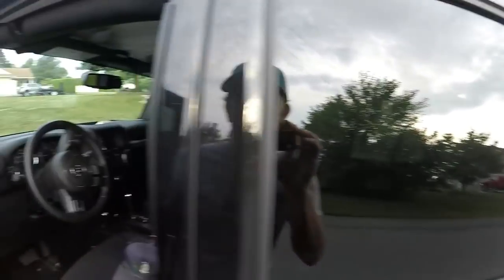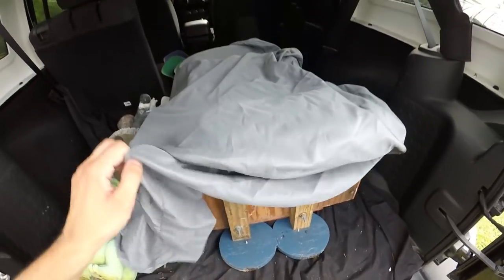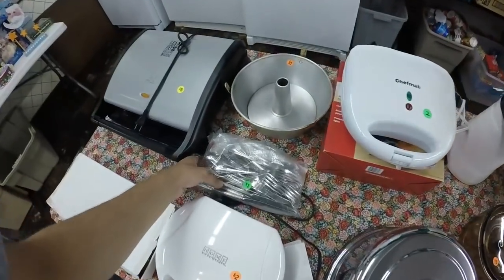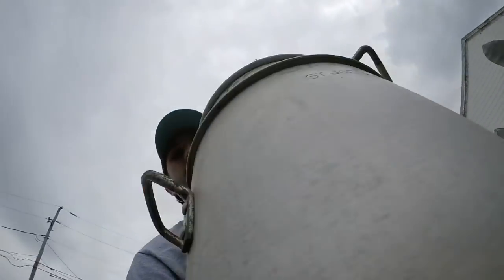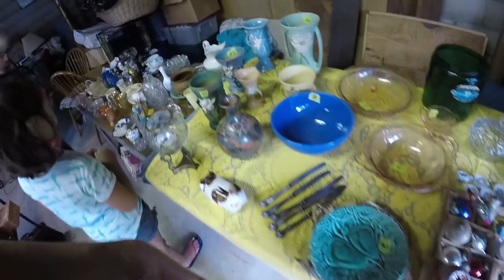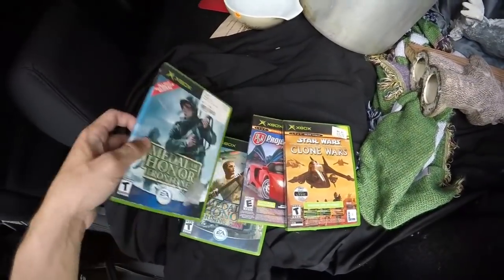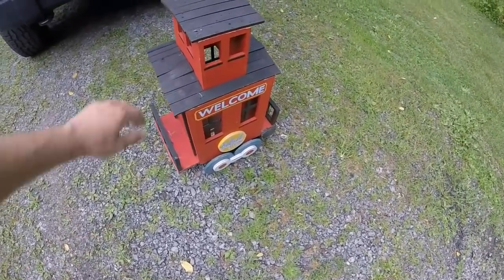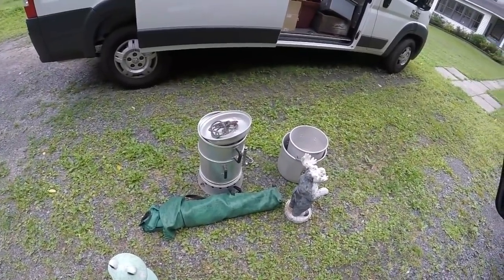I ONLY PAID $1 FOR THIS AT A GARAGE SALE?! Yard Sale Treasure Hunting